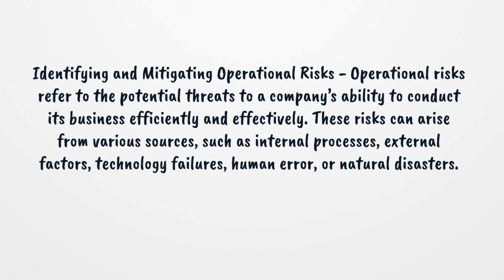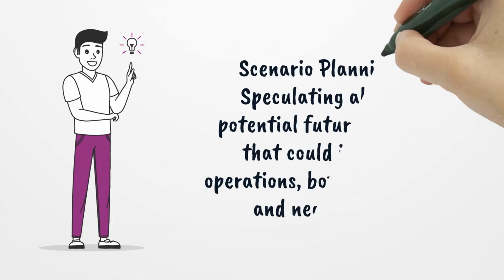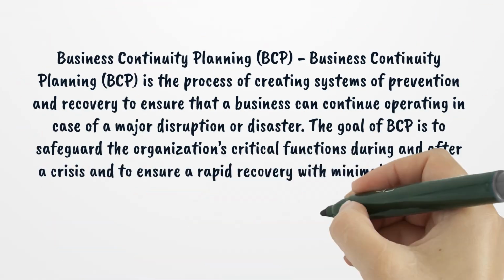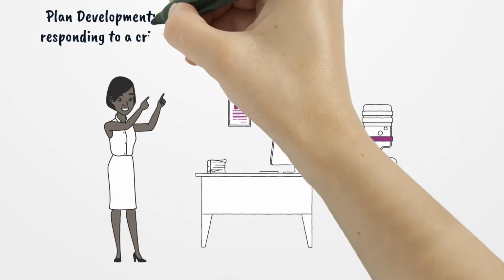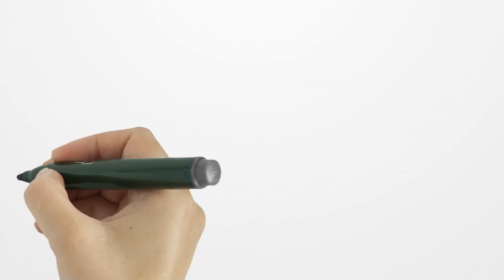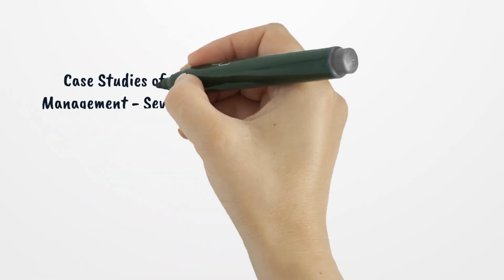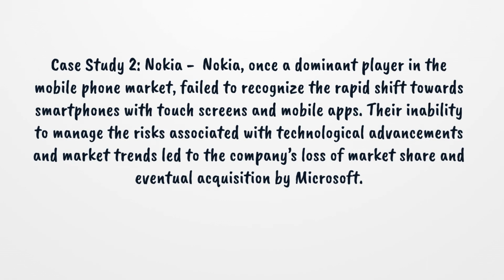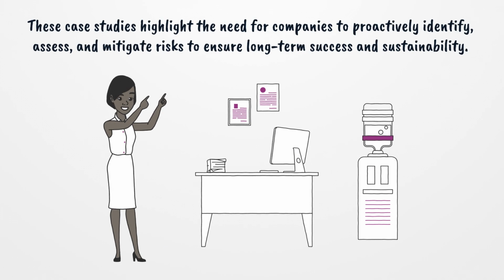Operations Management || Class 13